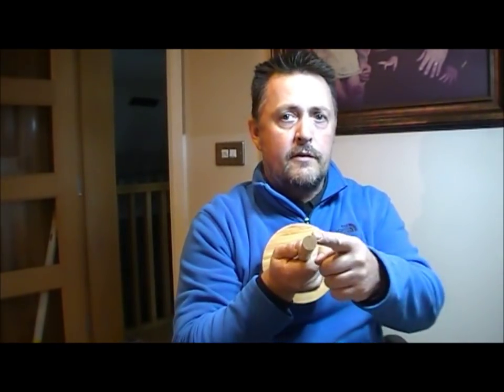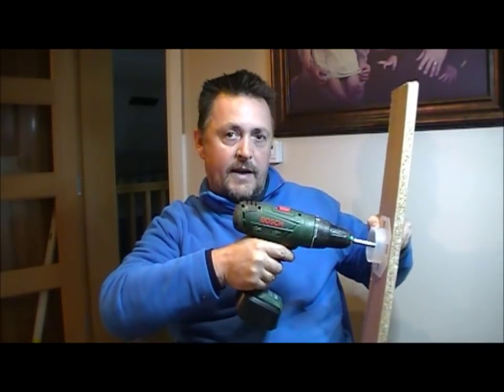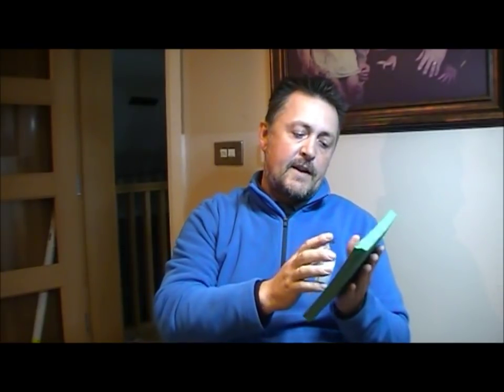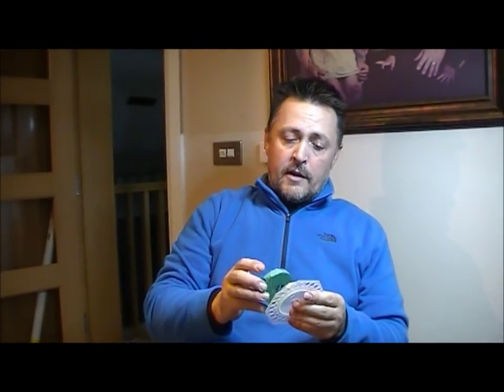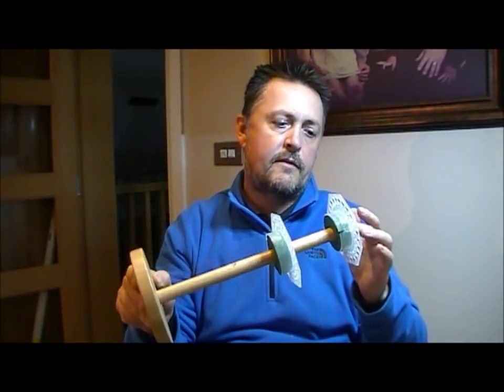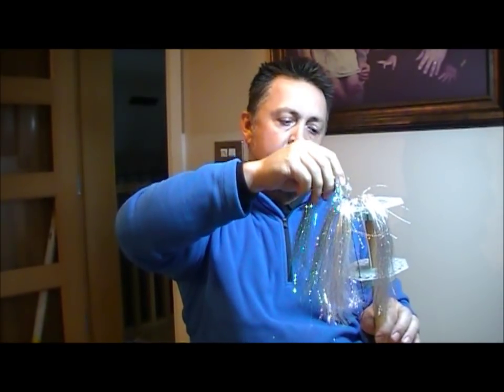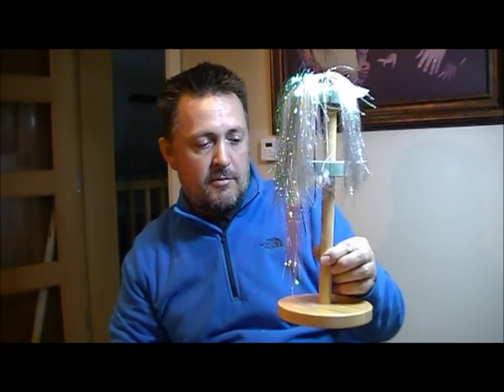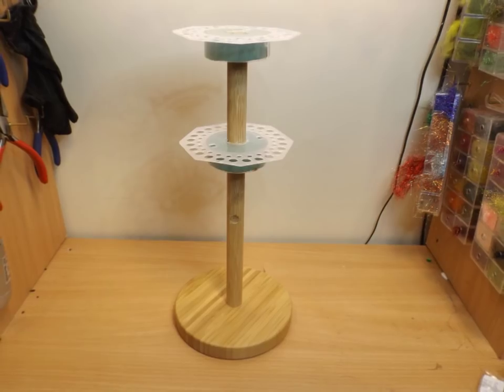FLY TYING TIPS MAKING A MATERIALS CAROUSEL WITH RYAN HOUSTON 2018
RYAN HOUSTON SHOWS YOU HOW TO MAKE YOUR OWN MATERIALS CAROUSEL AT A FRACTION OF THE COST OF A BESPOKE ONE